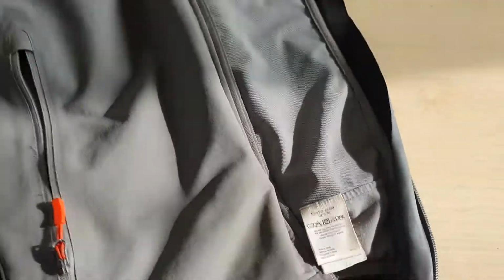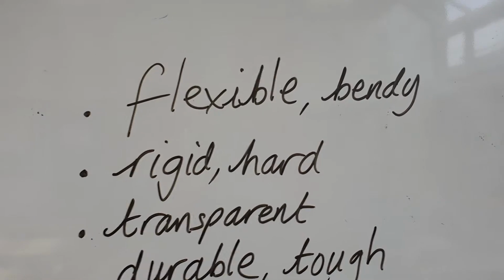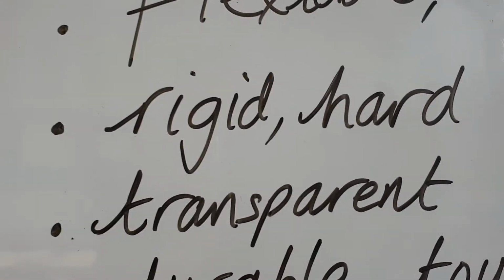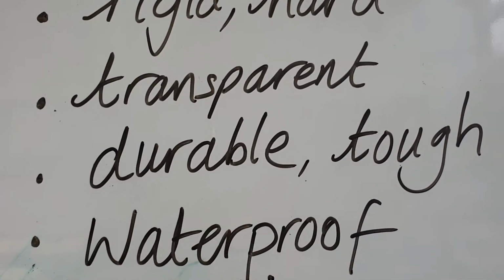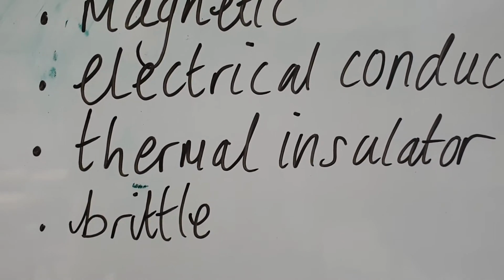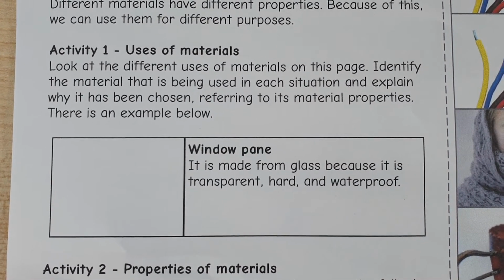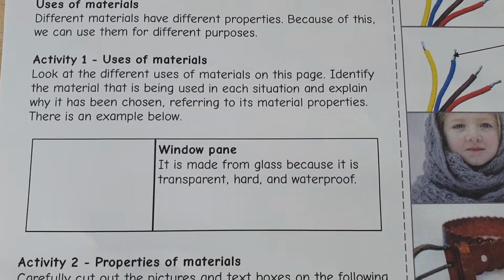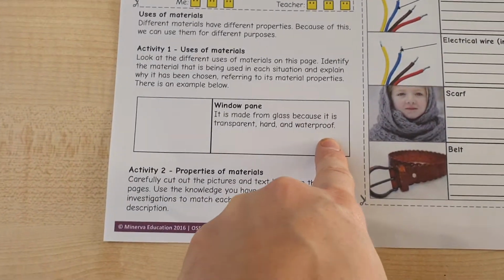03.03.21 - science lesson 2 - uses of materials